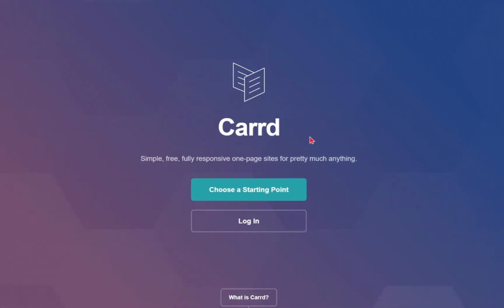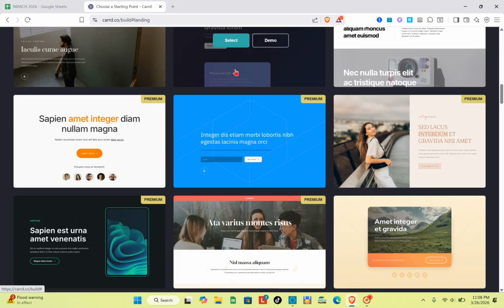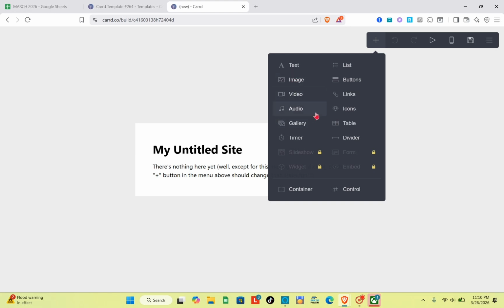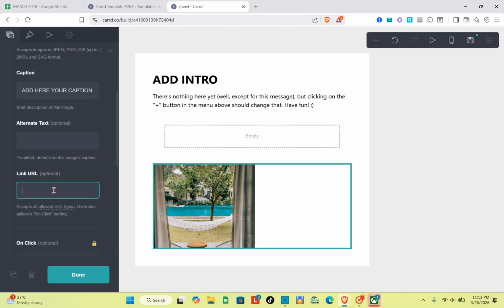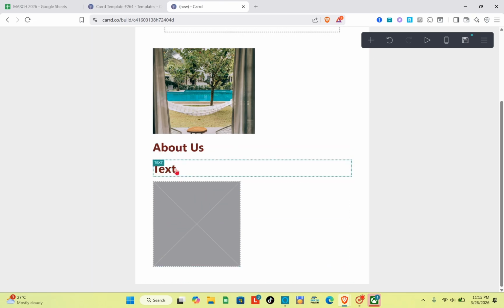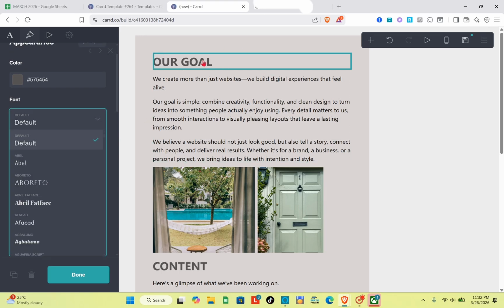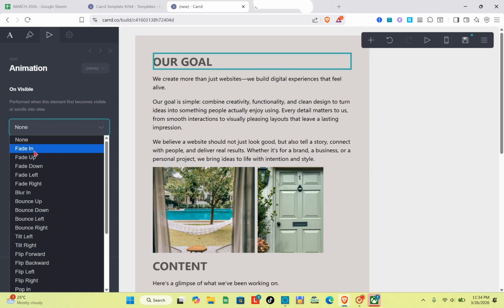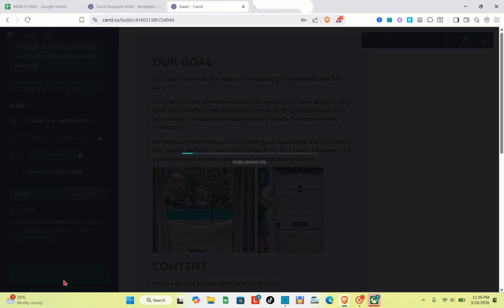Carrd Tutorial || Create An Aesthetic And Interactive Website With Carrd.co (Full Guide)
Master the art of web design with this comprehensive Carrd tutorial! In this full guide, we walk you through everything you need to know to create an aesthetic and interactive website using Carrd.co. Whether you are a creative professional, a small business owner, or someone looking to build a personal portfolio, Carrd offers a powerful yet simple platform to bring your vision to life.

We dive deep into the platform's best features, showing you how to customize layouts, add interactive elements, and maintain a beautiful aesthetic that stands out. You will learn how to choose the right templates, manipulate containers, and optimize your site for both desktop and mobile users. By the end of this video, you will have all the tools necessary to build a professional-looking one-page website from scratch without needing any coding skills.

Stop settling for generic templates and start building a unique digital presence today. We cover SEO tips, button animations, and secret design hacks to make your site truly pop.